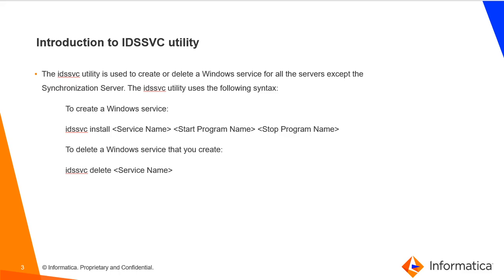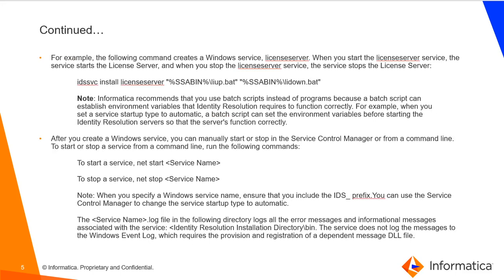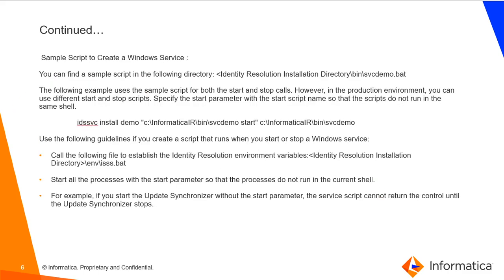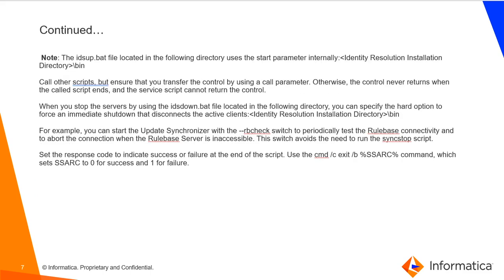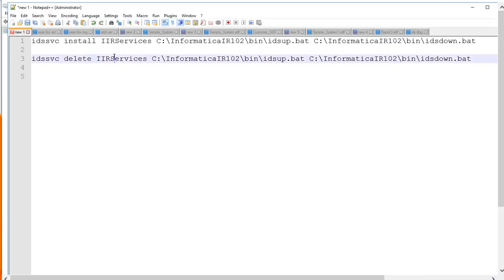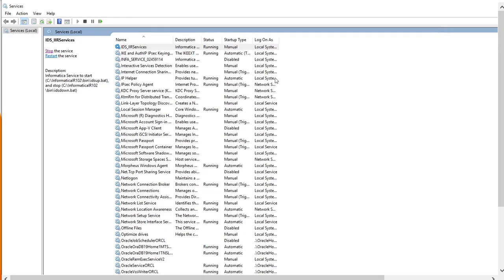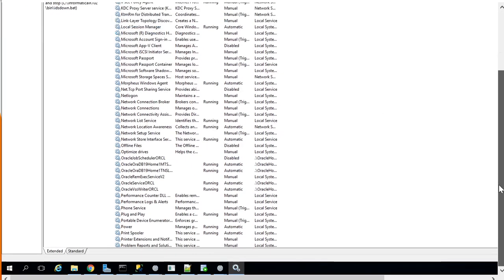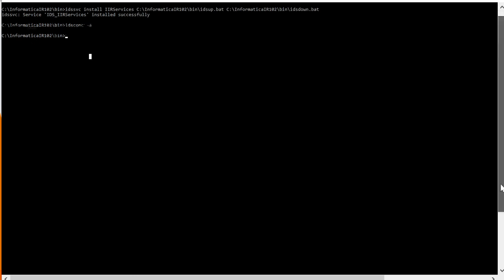Purpose of Idssvc Utility for IIR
This video explains the purpose and uses of the Idssvc utility in IIR.

Expertise : Intermediate
User type : Developer, Administrator
Category : Installation
Project Phase : Implement
Problem Type : Installation